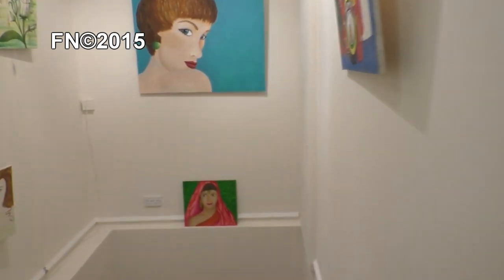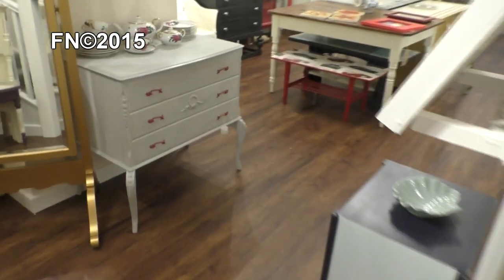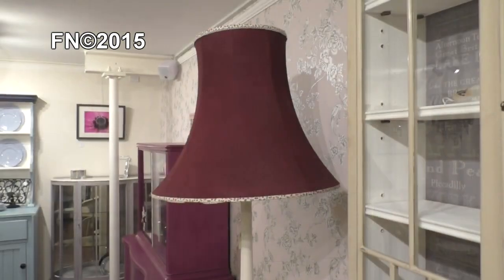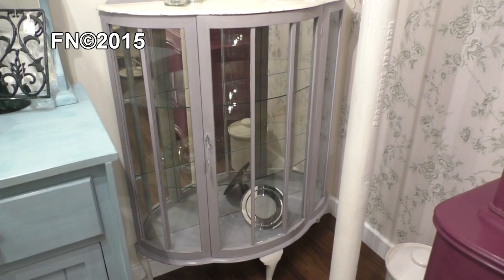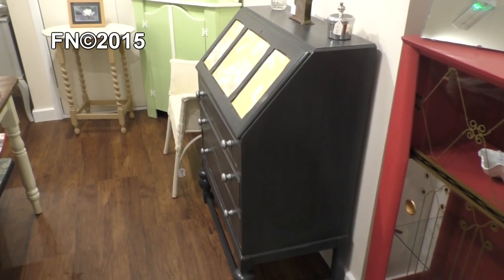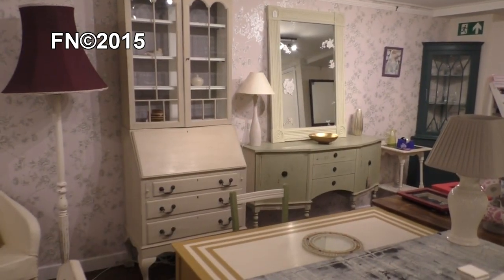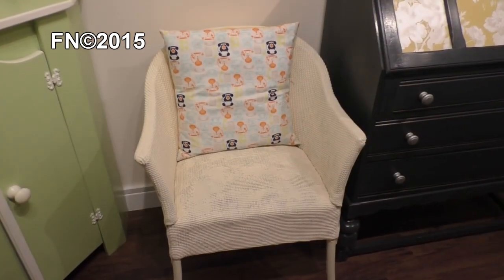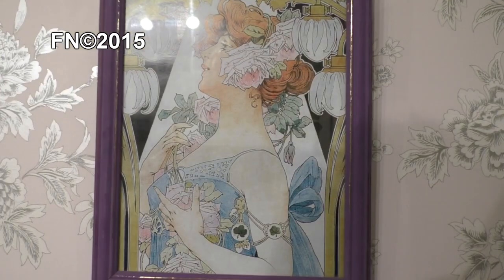Thrifty Thistle opens furniture showroom . . 7th November 2015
Popular Felixstowe craft shop The Thrifty Thistle has opened a new furniture showroom - so we meet business owner Glynis Louise Sweeney and take a look around . .